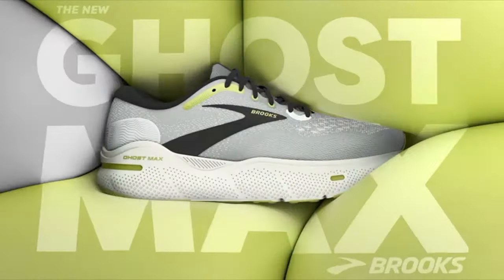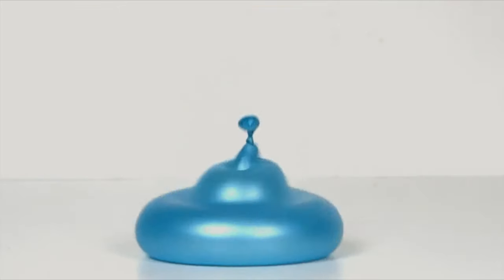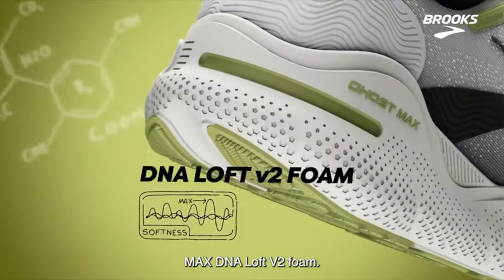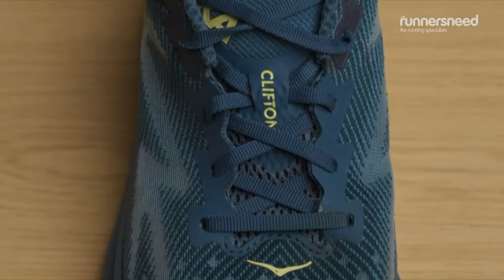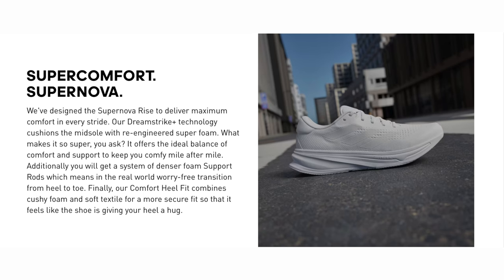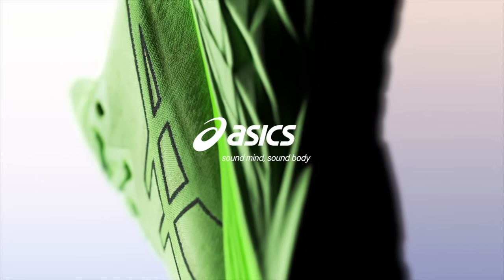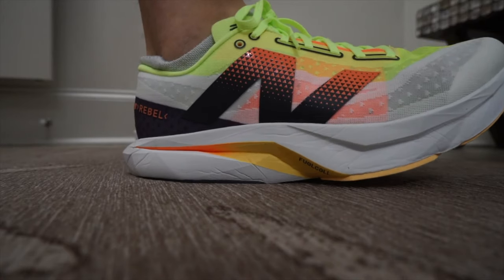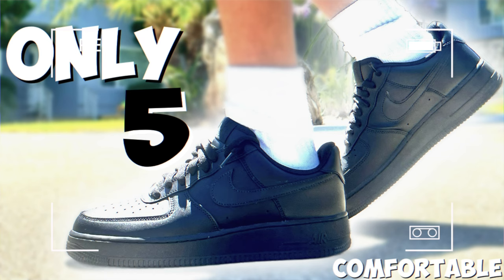Top 10 MOST COMFORTABLE SUMMER Sneakers Under $150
Top 10 MOST COMFORTABLE SUMMER Sneakers Under $150! Looking for the Top 10 MOST COMFORTABLE SUMMER Sneakers but also Under $150? Well, in this video, i'll be going over the Top 10 MOST COMFORTABLE SUMMER Sneakers Under $150! I will have different brands in this Top 10 MOST COMFORTABLE SUMMER Sneakers Under $150 such as Nike, Adidas, and many more are included! Comment Down Your Favorite Sneaker From This List!

Video Chapters
00:00 Intro
00:06 Nike Motiva
00:30 Reebok Float Zig
00:53 Adidas Pure Boost 23
01:20 Brooks Ghost Max
01:41 Hoka Clifton 9
02:10 Nike Pegasus 40
02:40 Adidas Supernova Rise
03:14 New Balance Fresh Foam x 880 V14
03:31 Asics Nova Blast V4
04:09 New Balance Fuel Cell Rebel V4

top 10 comfortable sneakers summer
top 10 sneakers
hes kicks most comfortable
hes kicks new balance
top 10 comfortable sneakers
hes kicks adidas
new balance fuelcell
elliot page
elliot page sneakers
Comfortable summer shoes
adidas boost
comfy shoes
Sneakers
Nike
Adidas
On foot
10 most comfortable shoes
most comfortable shoes 2024
best comfort shoes
aaron_miako
AA
AAron
hes kicks